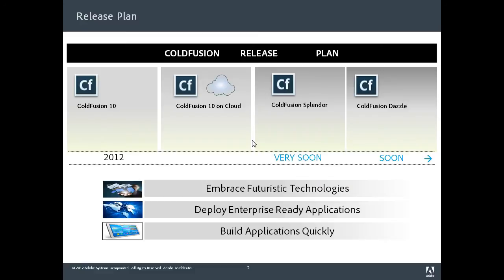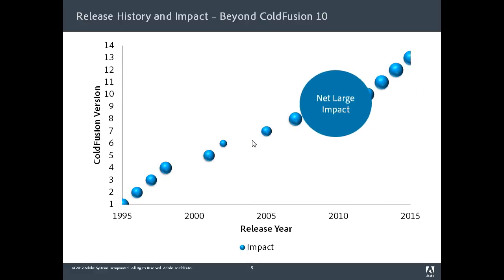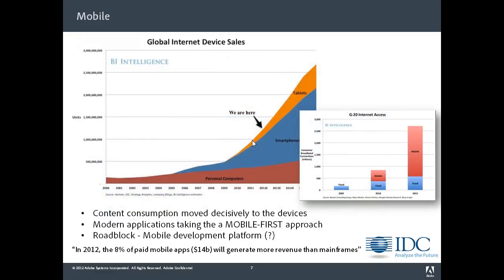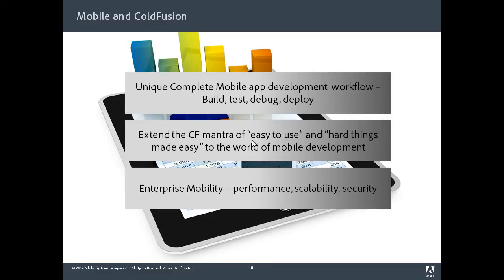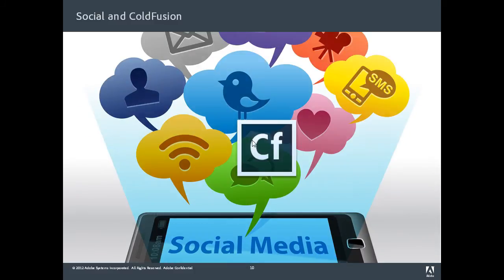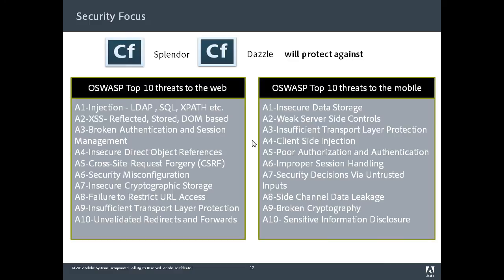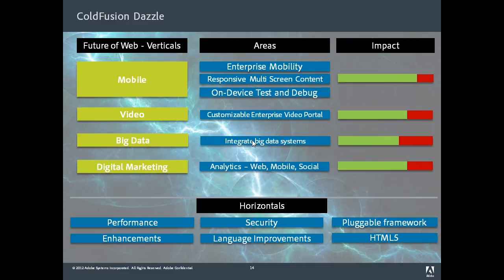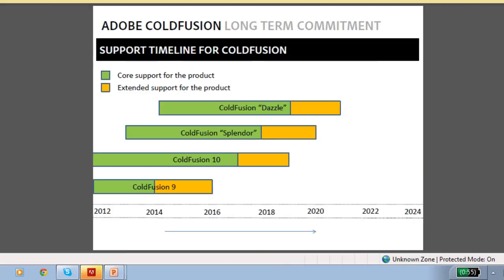Adobe ColdFusion Roadmap : Future Directions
In this video,Rakshith walks through the product roadmap,talking about future plans and releases